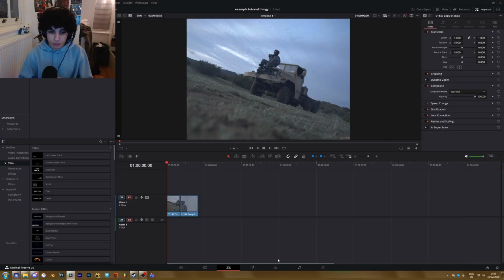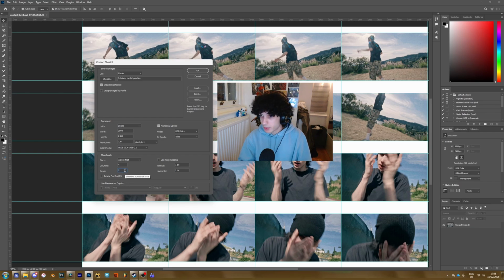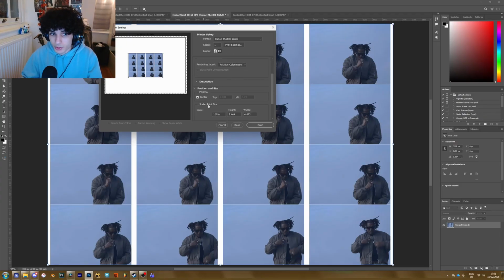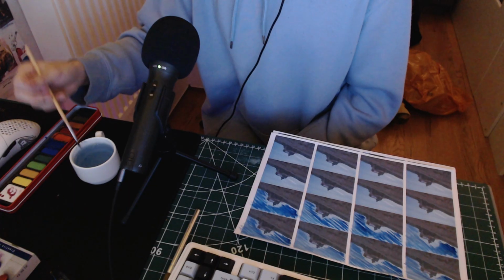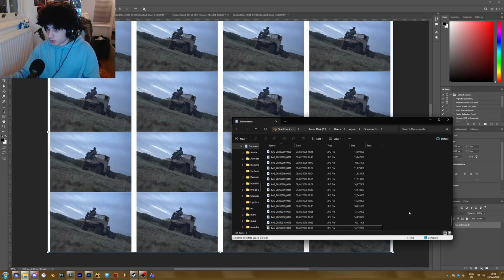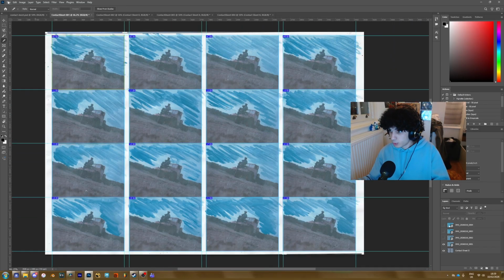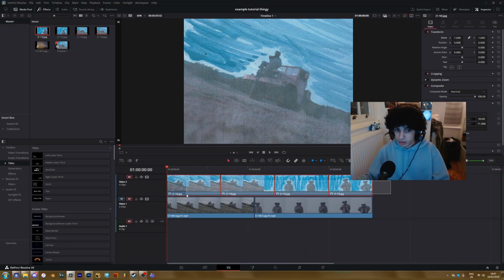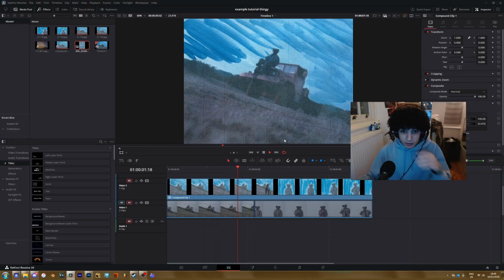mixed media animation tutorial woahhh whatttt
hi this is my beautiful mixed media animation tutorial